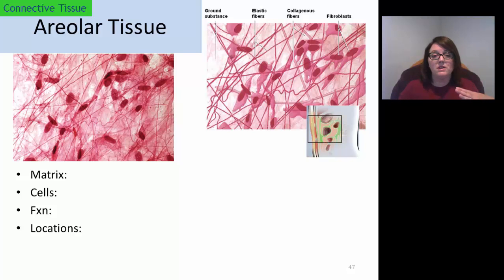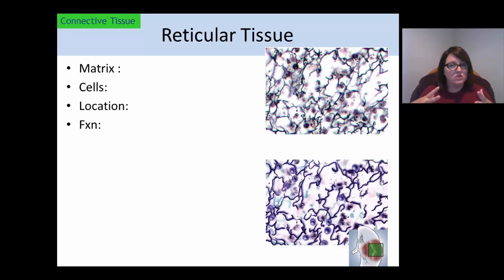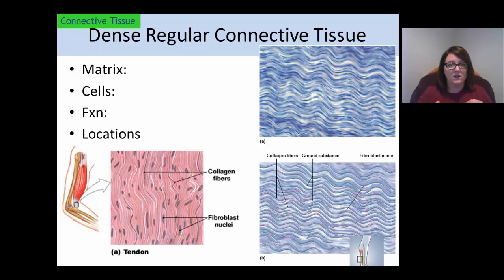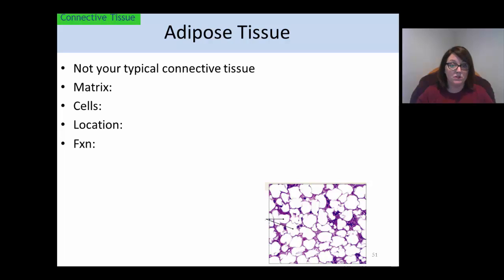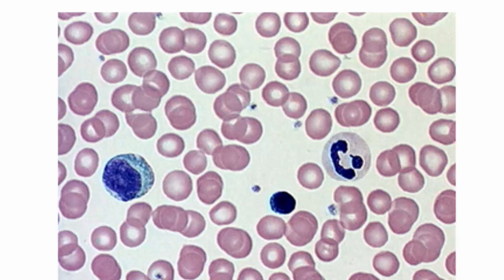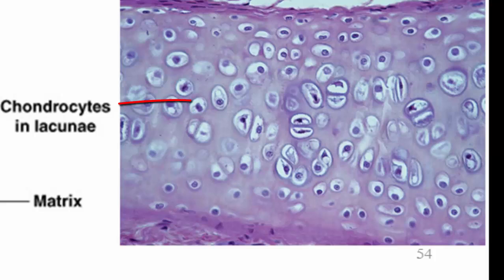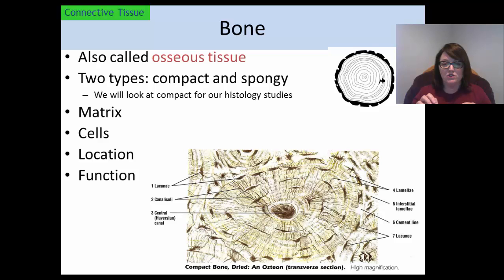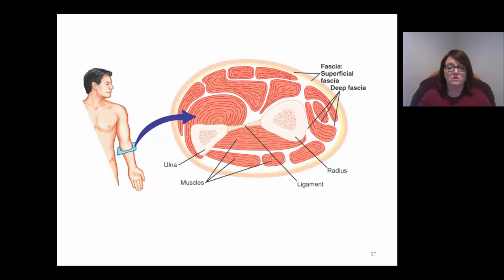Histology: Examples of Connective Tissue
Examples of Connective Tissue